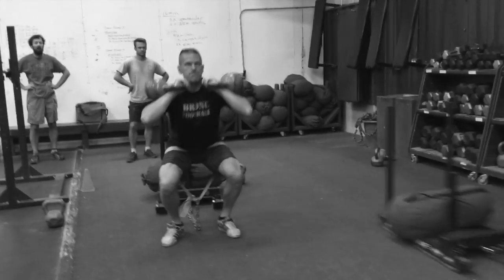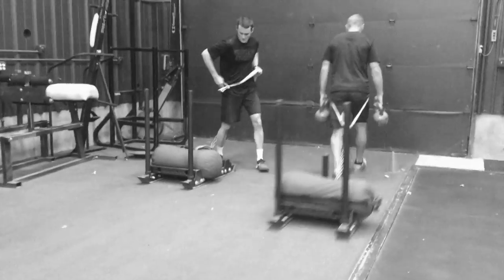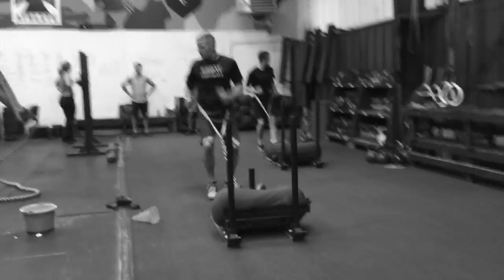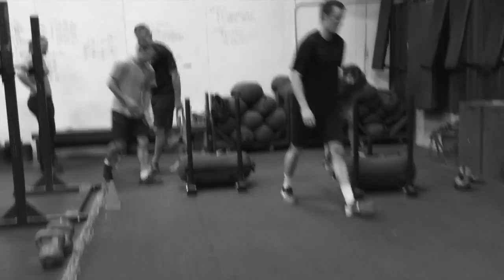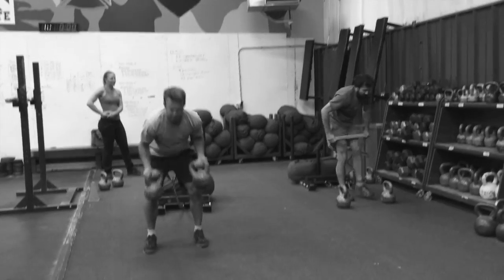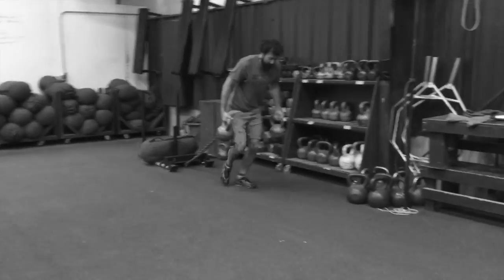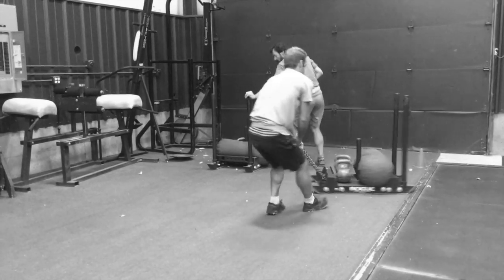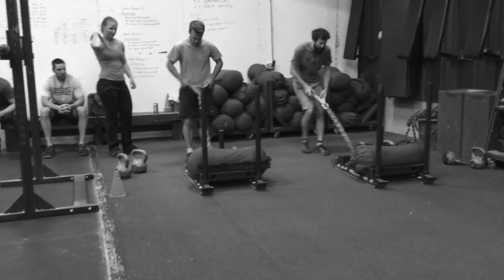Double Eagle V2